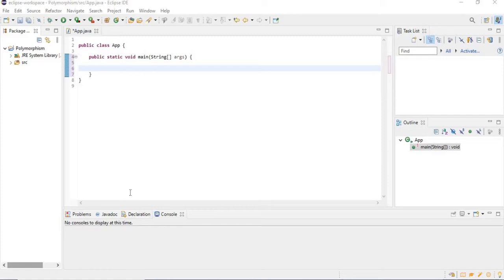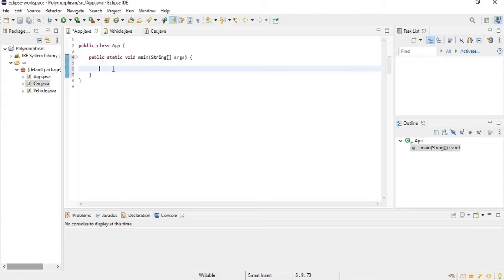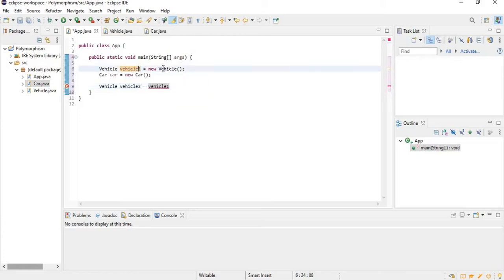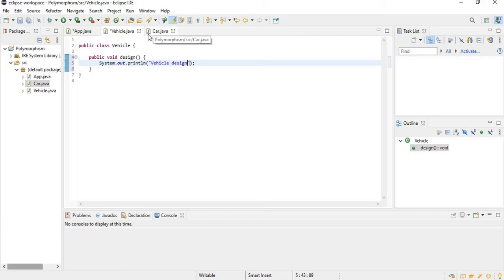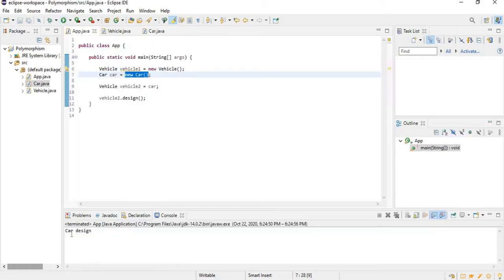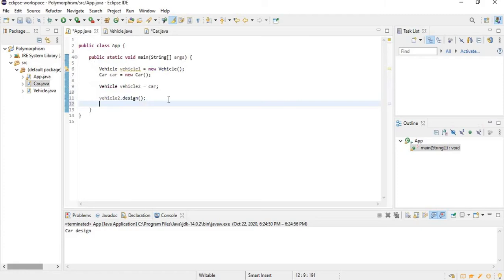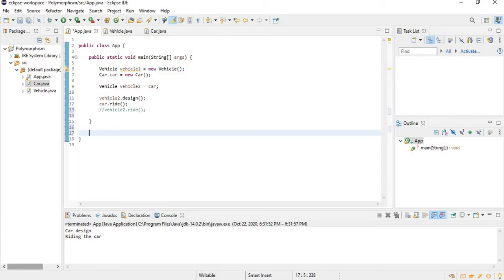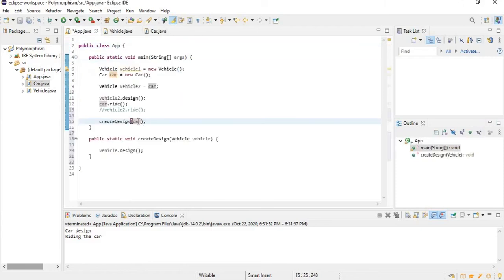17. Polymorphism | Java Programming Complete Beginner to Advanced